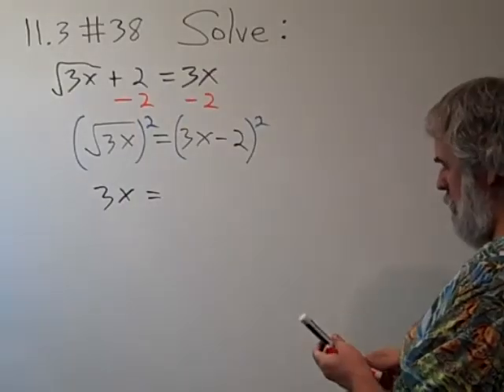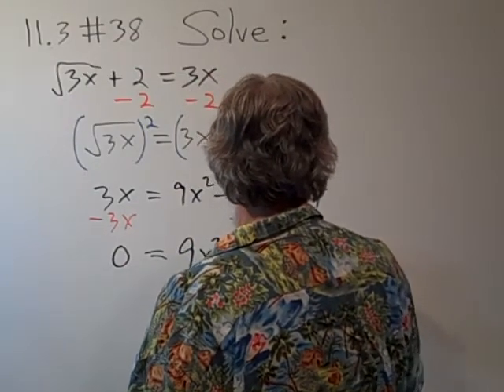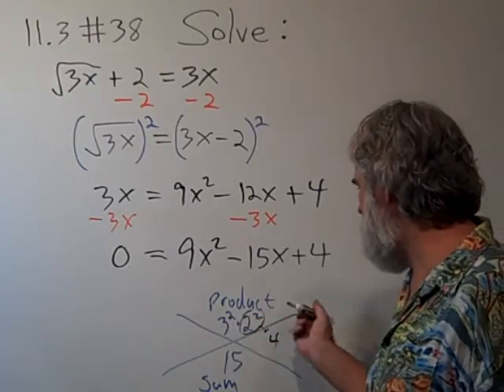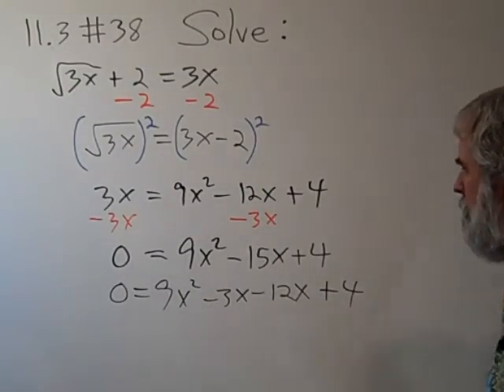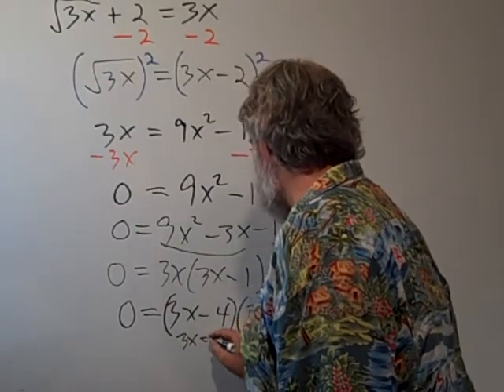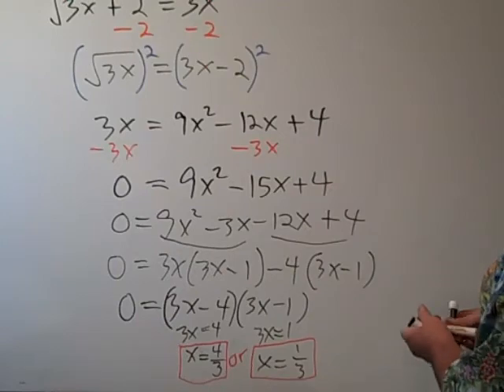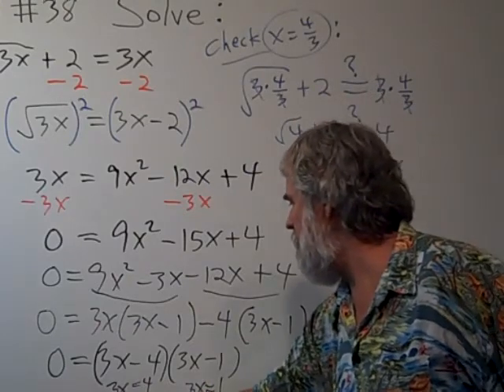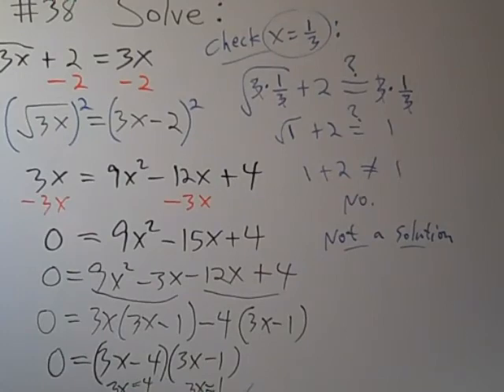BA 11.3 38